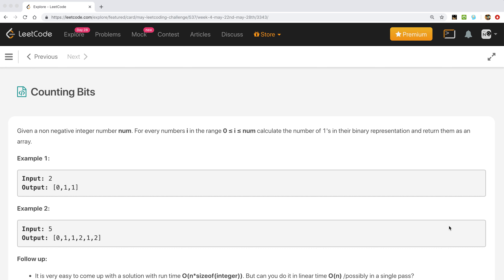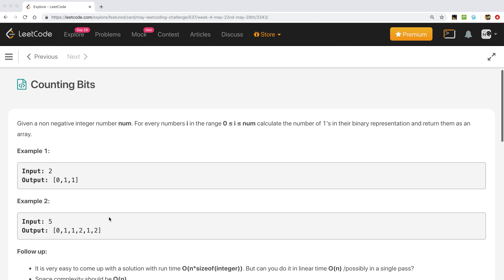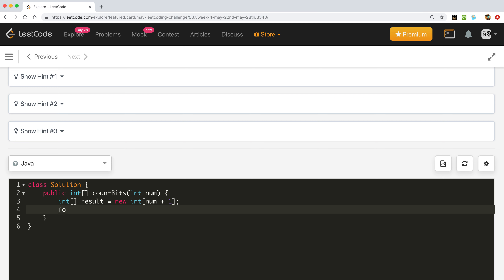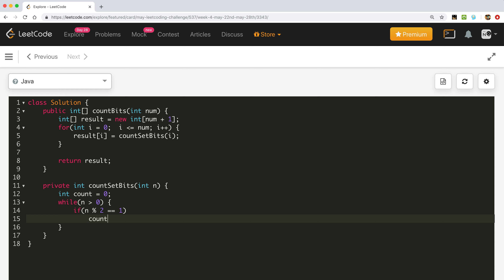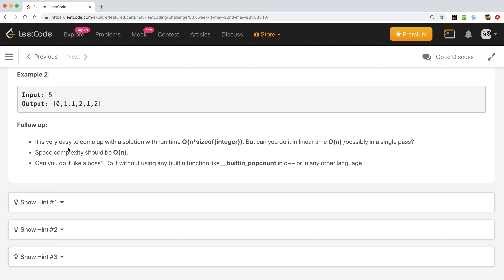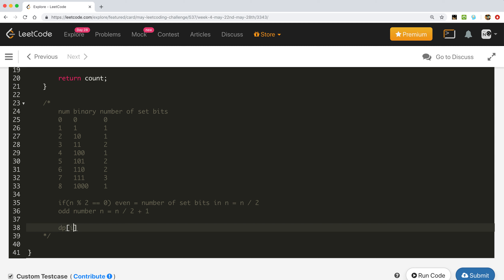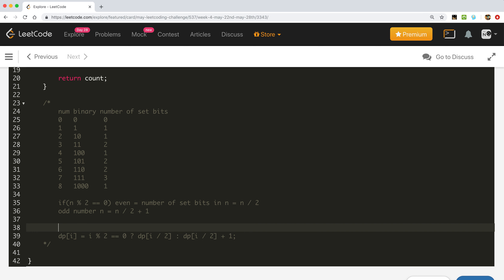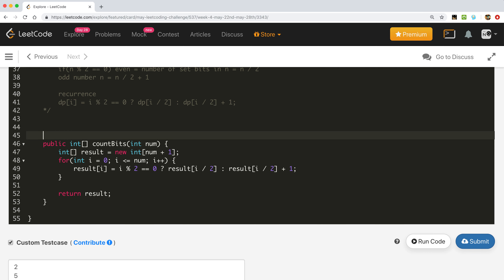Counting Bits Day 28/31 May LeetCoding Challenge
(00:00) Brute Force Solution
(04:15) Dynamic Programming Explanation
(08:35) Dynamic Programming Code

DP Time Complexity - O(N)